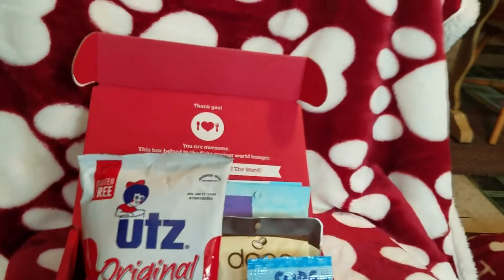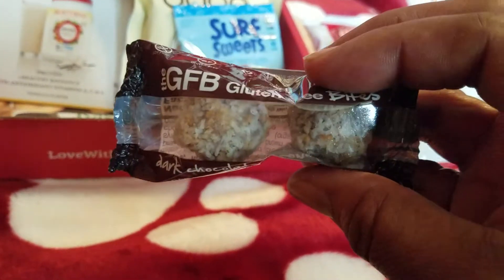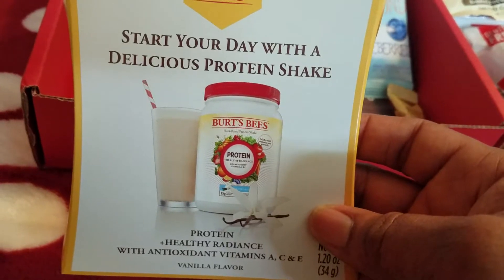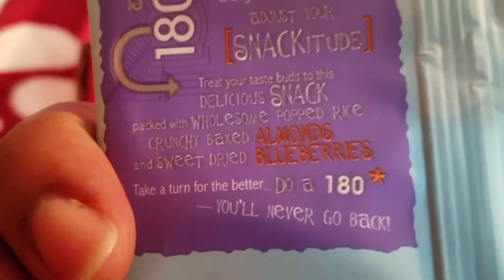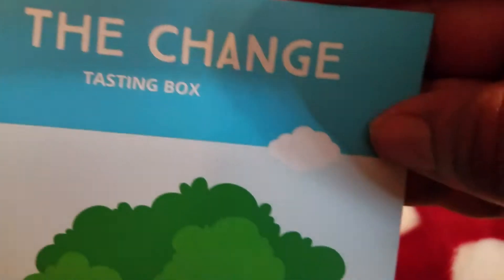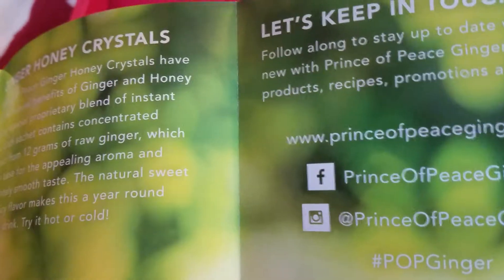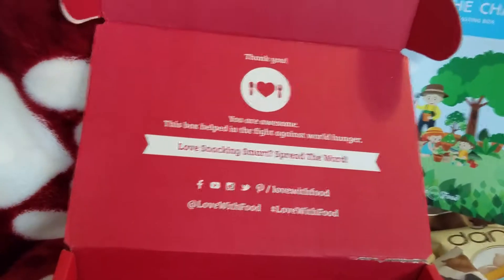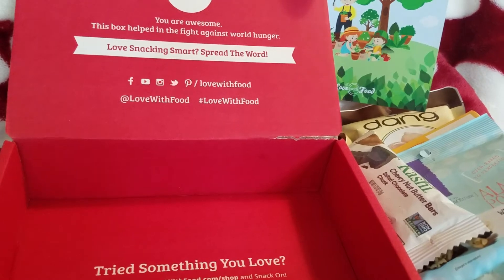LOVE WITH FOOD UNBOXING (APRIL)